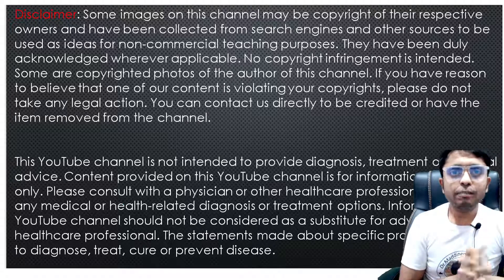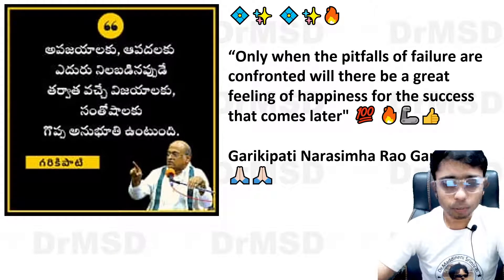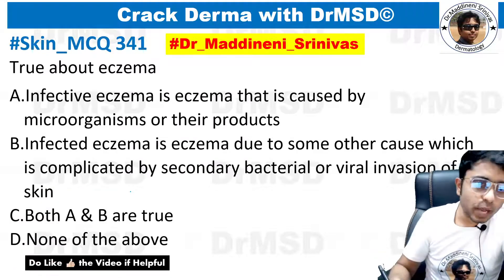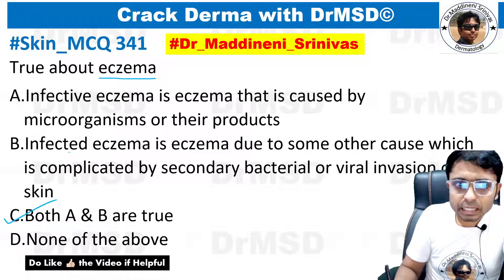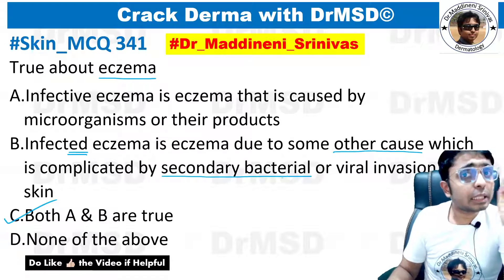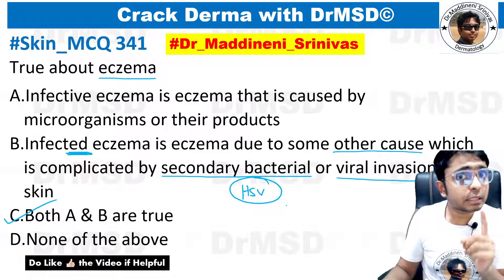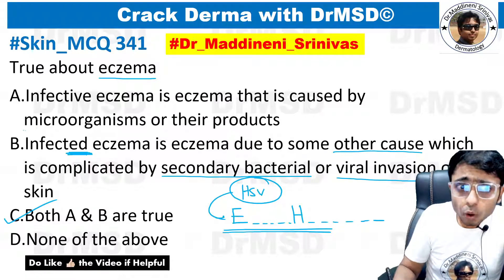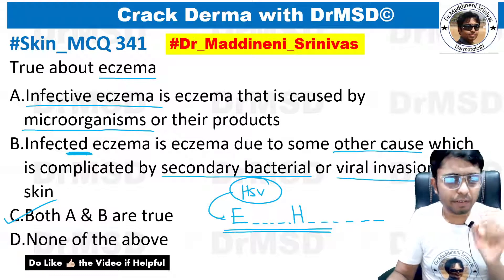ECZEMA | DERMATITIS | Atopic | Eczema Herpeticum | Kaposi Varicelliform Eruption | Bacterial | DrMSD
Authentic CEREBELLUM ACADEMY LINKS 👇🏻 ✅

1. NEET PG
2. Skinpedia
3. Dermpedia
4. Dermapedia
5. DRMSD
6. Dr Maddineni Srinivas
7. Skin Encyclopedia
8. Derma Encyclopedia
9. NEET PG
10. INICET
11. NEXT 2022
12. NEXT 2023
13. FMGE
14. MRCP
15. USMLE
16. PLAB
17.  PYQs
18. IBQs
19. IJD
20.IJDVL
21.BMJ
22.IDOJ
23.EIJD
24.EADV
25.AAD
26.JAAD
27.American Journal of Dermatology and Venereology
28.Advances in Dermatology and Allergology
29.JAMA
British Journal of Dermatology
Dermatologic Therapy
Journal of Cutaneous Pathology
Pediatric Dermatology

7. Non-Thrombocytopenic Purpura
8. Small Vessel Immune Complex IgA Vasculitis
9.  Henoch-Schoenlein Purpura
10. HSP
Infective eczema |
Infected eczema |
Atopic Dermatitis |
 Eczema Herpeticum |
Kaposi Varicelliform Eruption |
Bacterial |
 Viral invasion |
Gottrons sign | Dermatomyositis |
Shawl sign |
V sign |
Holster sign |
Heliotrope rash |
Mechanics hands |

221021 Infective Eczema | Infected eczema | Atopic Dermatitis | Eczema Herpeticum | Kaposi Varicelliform Eruption | Bacterial | Viral invasion | Gottrons sign | Dermatomyositis | Shawl sign | V sign | Holster sign | Heliotrope rash | Mechanics hands